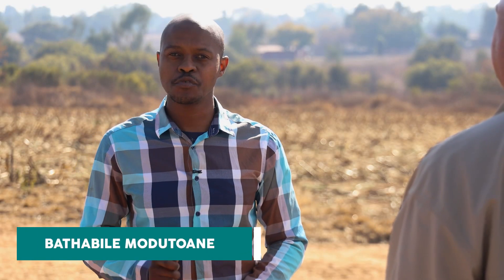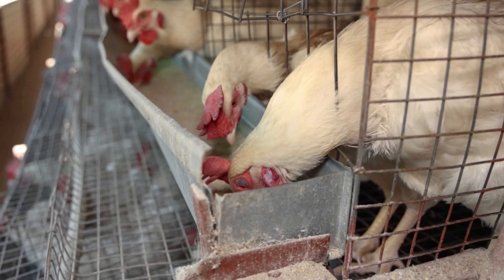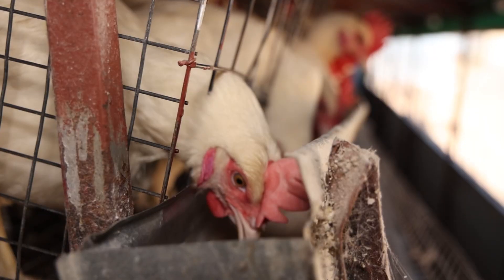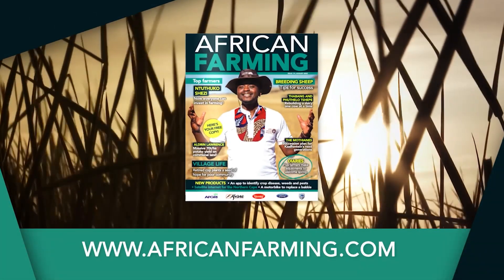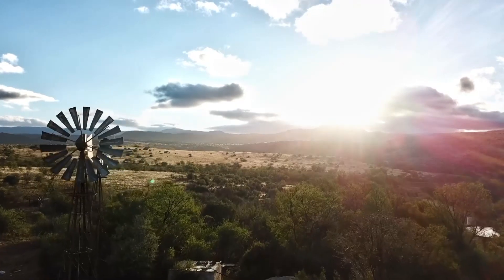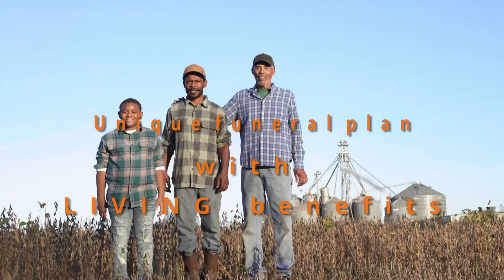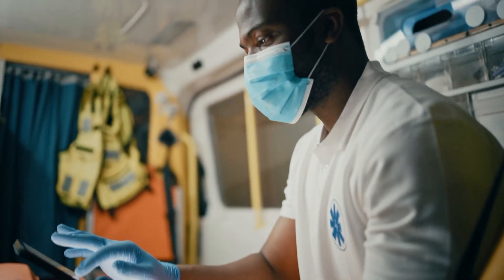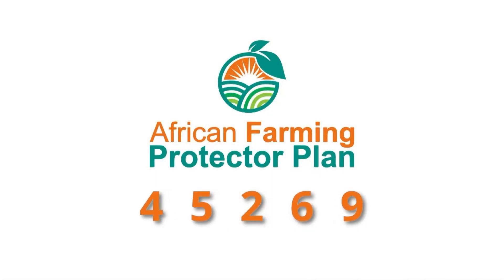Lemang's Praveen Dwarika chats animal nutrition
Animal nutrition plays a key role in animal production. Praveen Dwarika, Managing Director at Afgri's Lemang Agricultural Services discusses the topic of animal nutrition in our latest episode of African Farming Digital.